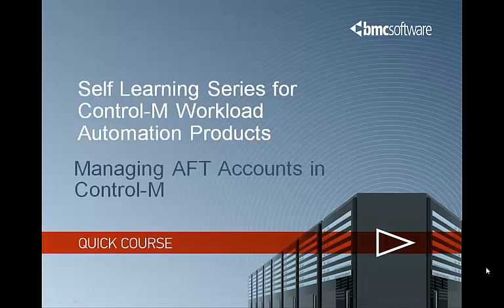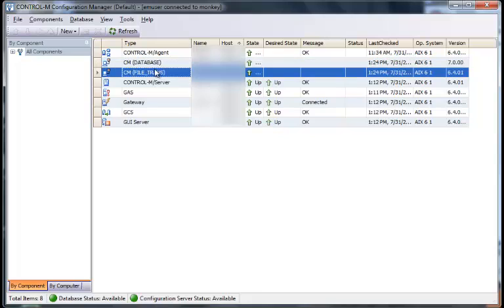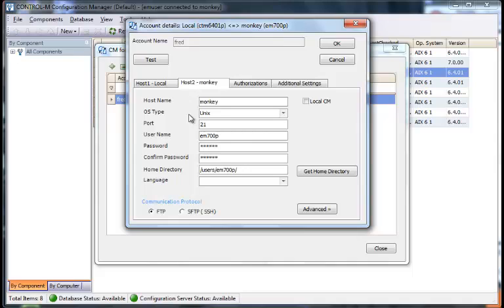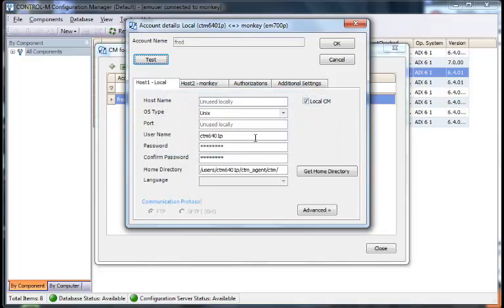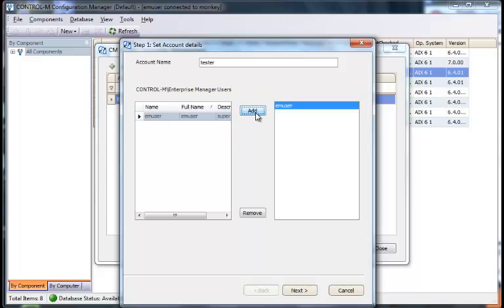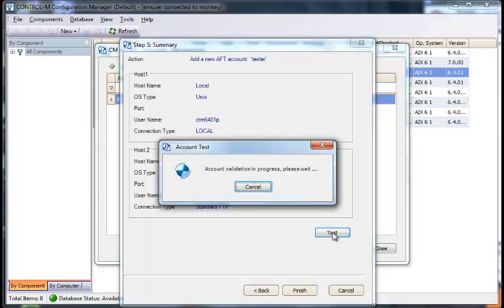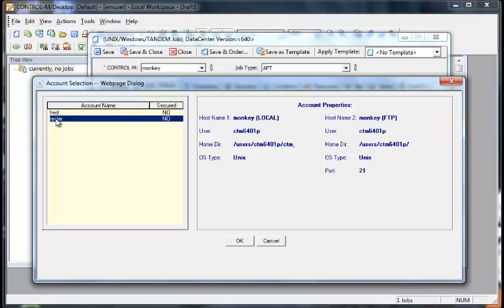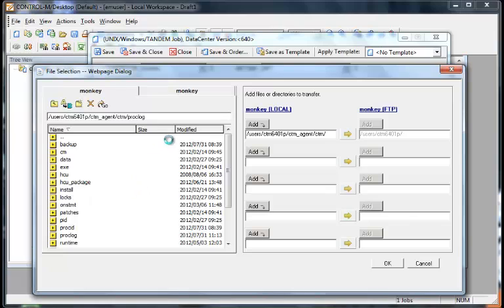Managing FTP Accounts with CM for AFT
Managing AFT Accounts in Control-M CM for AFT.